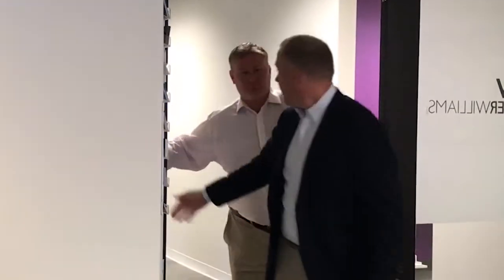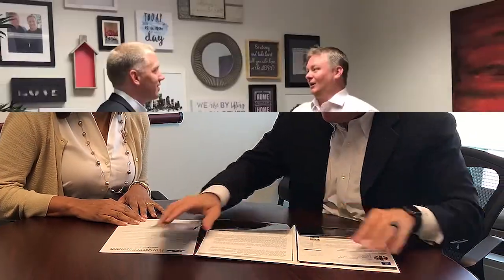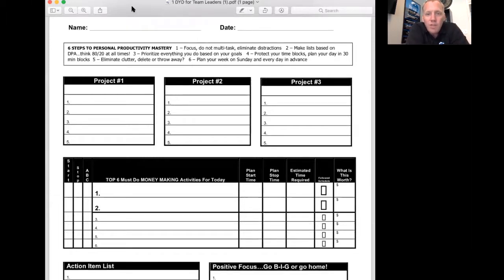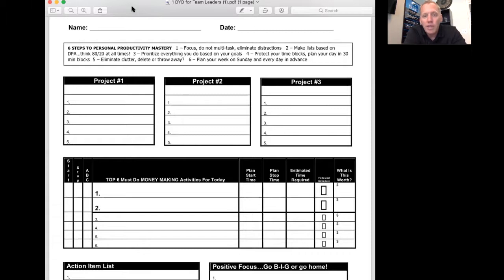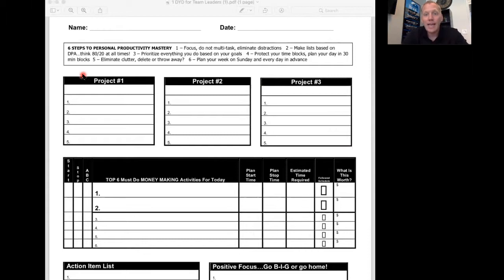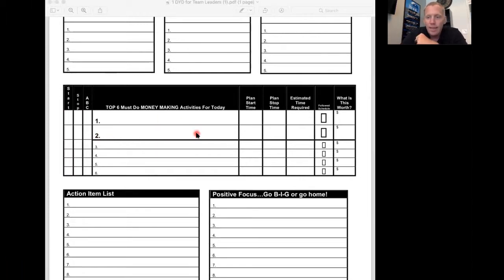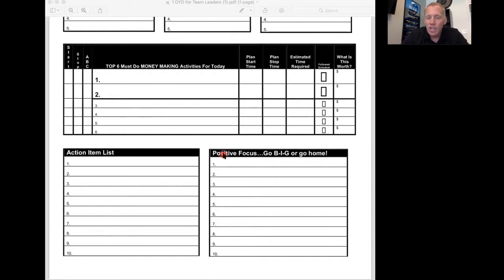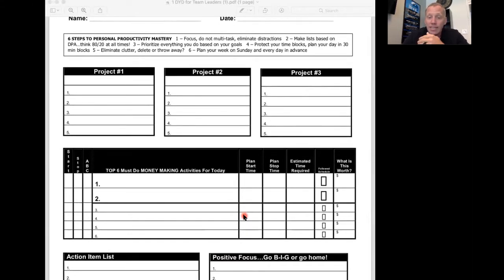Learn How To Dominate Your Day - Charlotte Real Estate Agent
Are you ready to transform your life and career? We hope so, because we’re about to challenge you to something that will do just that. Allow us to introduce you to the "Dominate Your Day" document. Our team uses this resource every day to stay on track with our goals and remind ourselves, and for the next 30 days, we’d like to challenge you to do the same. To learn more, watch this short video.

High Performance Real Estate Advisors